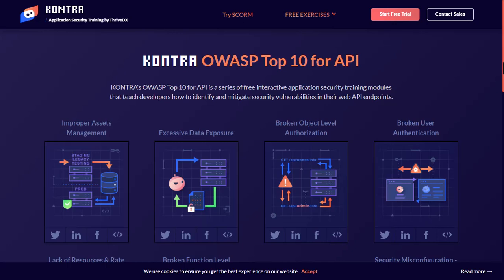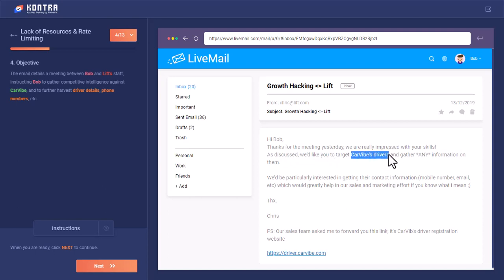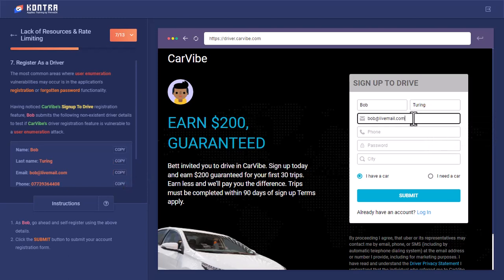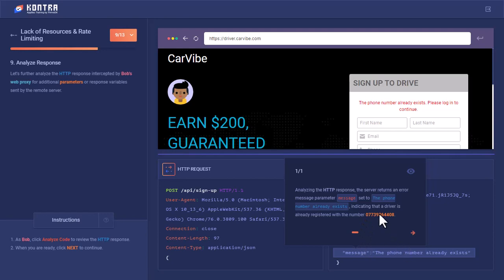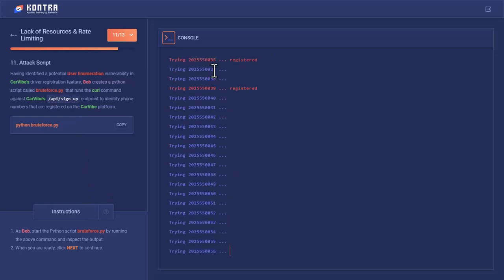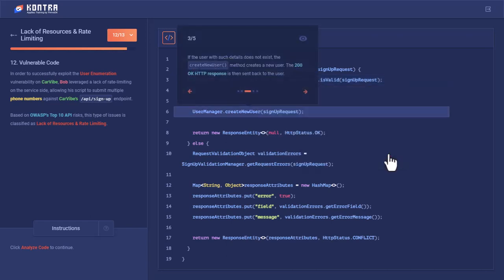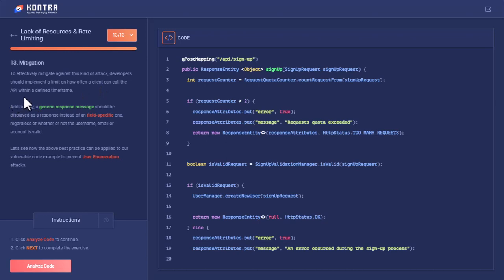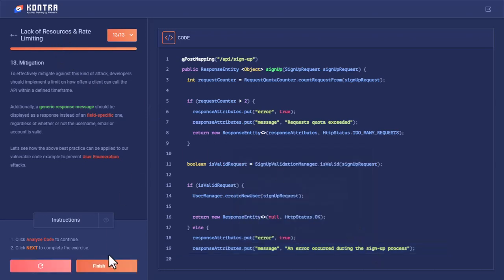API4:2019 Lack of Resources & Rate Limiting | Practical Lab | 2022 | Kontra | ApplicationSecurity.io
Threat agents/Attack vectors Security Weakness Impacts
API Specific : Exploitability 2 Prevalence 3 : Detectability 3 Technical 2 : Business Specific
Exploitation requires simple API requests. No authentication is required. Multiple concurrent requests can be performed from a single local computer or by using cloud computing resources. It’s common to find APIs that do not implement rate limiting or APIs where limits are not properly set. Exploitation may lead to DoS, making the API unresponsive or even unavailable.
Is the API Vulnerable?
API requests consume resources such as network, CPU, memory, and storage. The amount of resources required to satisfy a request greatly depends on the user input and endpoint business logic. Also, consider the fact that requests from multiple API clients compete for resources. An API is vulnerable if at least one of the following limits is missing or set inappropriately (e.g., too low/high):

Execution timeouts
Max allocable memory
Number of file descriptors
Number of processes
Request payload size (e.g., uploads)
Number of requests per client/resource
Number of records per page to return in a single request response
Example Attack Scenarios
Scenario #1
An attacker uploads a large image by issuing a POST request to /api/v1/images. When the upload is complete, the API creates multiple thumbnails with different sizes. Due to the size of the uploaded image, available memory is exhausted during the creation of thumbnails and the API becomes unresponsive.

Scenario #2
We have an application that contains the users' list on a UI with a limit of 200 users per page. The users' list is retrieved from the server using the following query: /api/users?page=1&size=200. An attacker changes the size parameter to 200 000, causing performance issues on the database. Meanwhile, the API becomes unresponsive and is unable to handle further requests from this or any other clients (aka DoS).

The same scenario might be used to provoke Integer Overflow or Buffer Overflow errors.

Docker makes it easy to limit memory, CPU, number of restarts, file descriptors, and processes.
Implement a limit on how often a client can call the API within a defined timeframe.
Notify the client when the limit is exceeded by providing the limit number and the time at which the limit will be reset.
Add proper server-side validation for query string and request body parameters, specifically the one that controls the number of records to be returned in the response.
Define and enforce maximum size of data on all incoming parameters and payloads such as maximum length for strings and maximum number of elements in arrays.